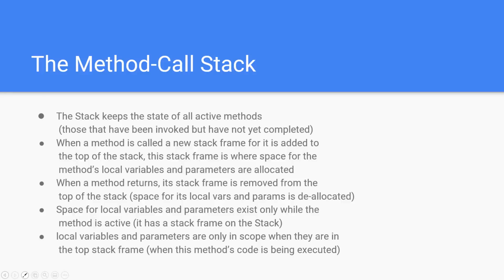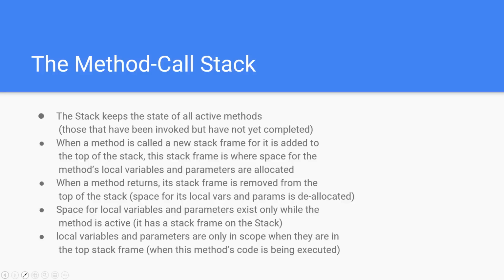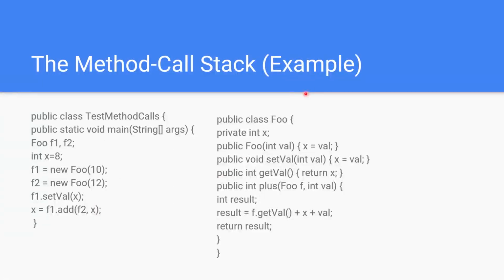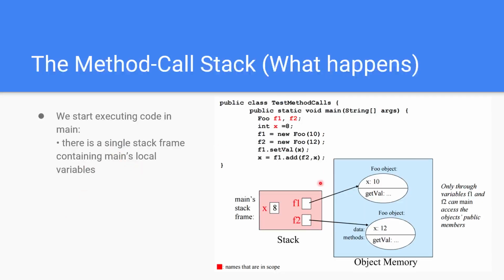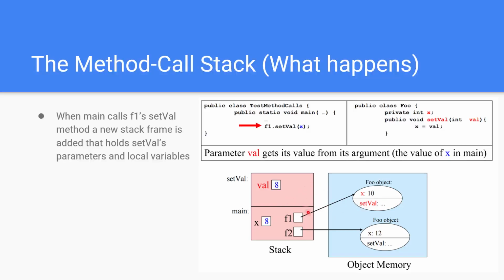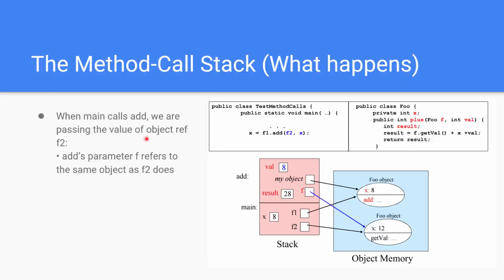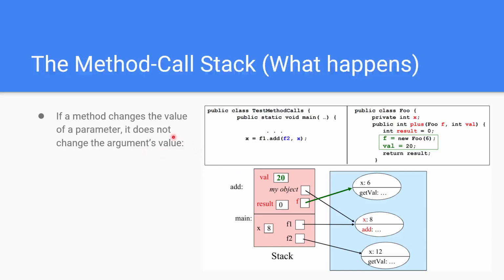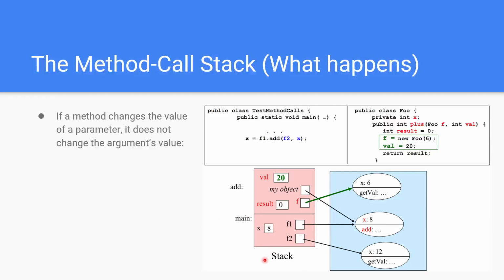Java for Beginners: Session 5.2 - Method-Call Stack